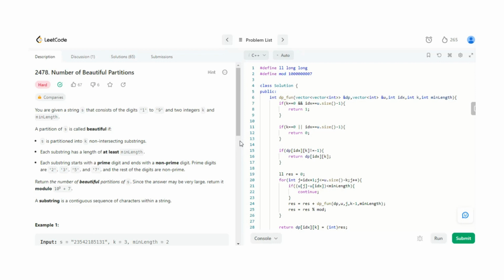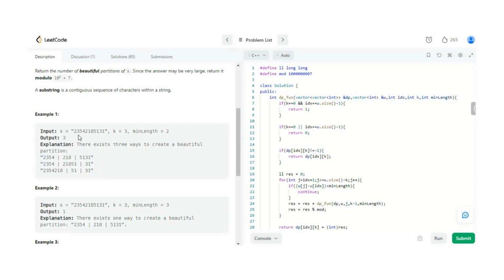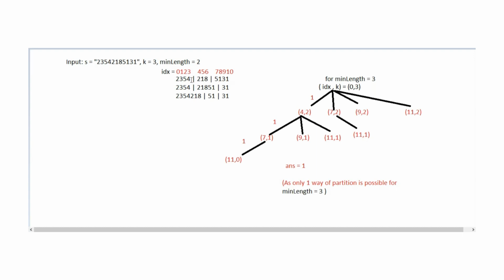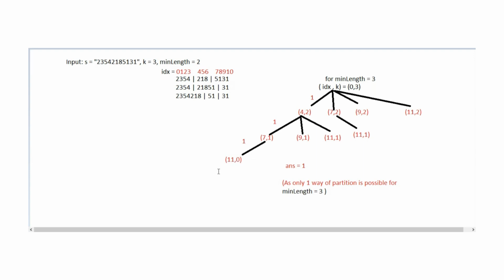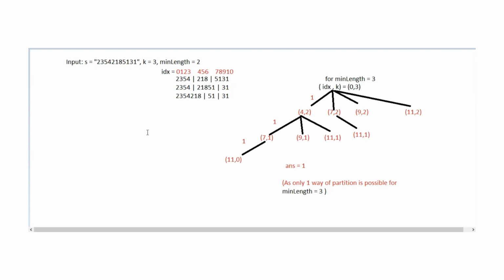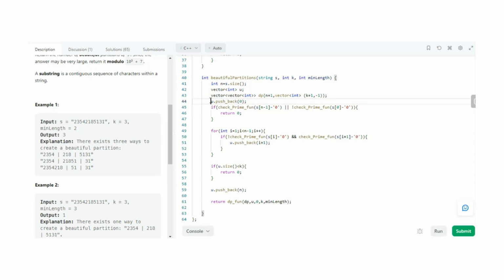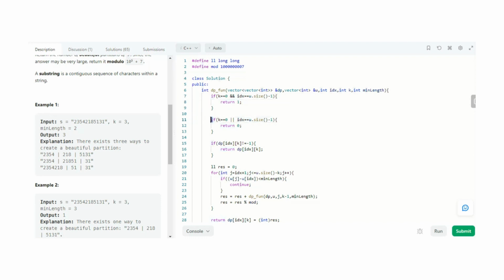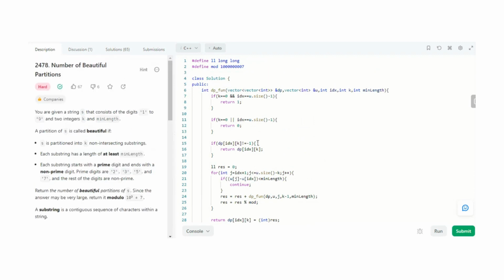Leetcode Weekly Contest 320 | Number of Beautiful Partitions | Analysis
Analysis of  "Number of Beautiful Partitions" Problem from Leetcode Weekly Contest 320.